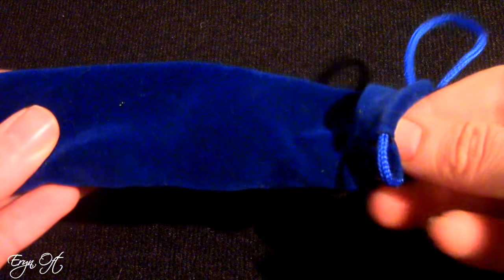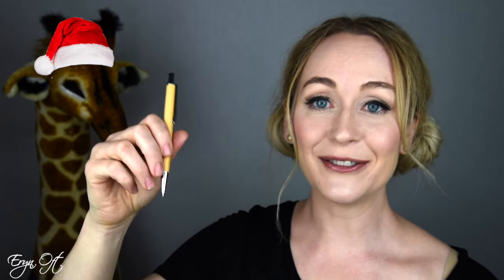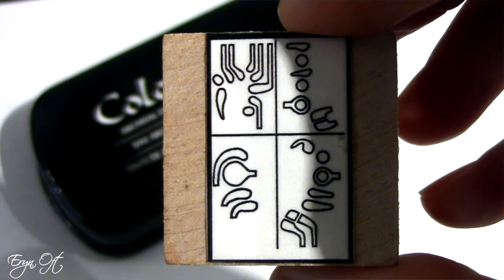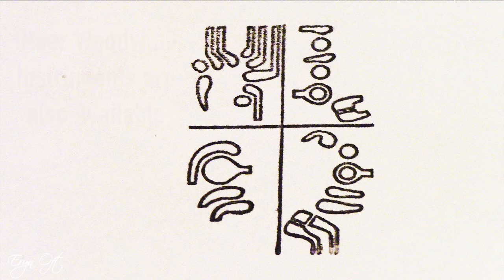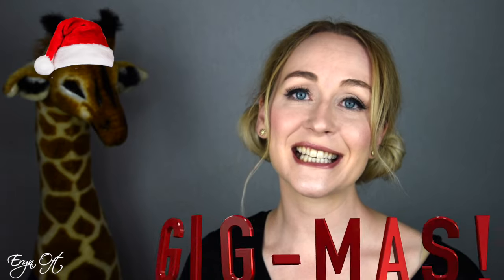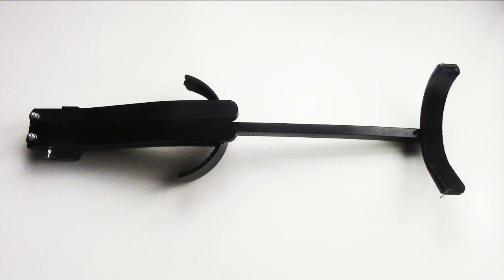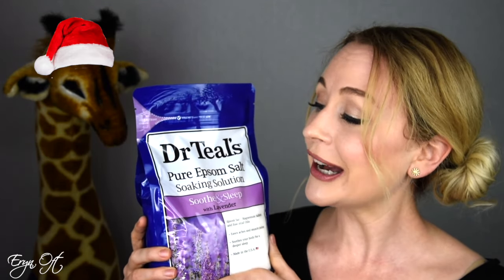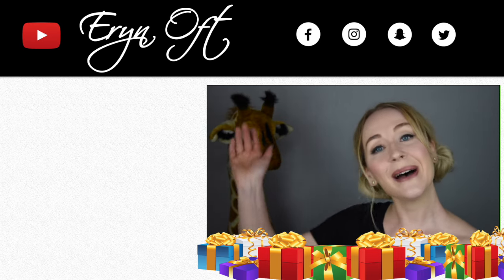2016 Double Reed Holiday Gift Guide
♦ PRODUCTS MENTIONED ♦
Bassoon Fingering Stamp
Beat Wireless Headphones
Dr. Teal's Lavender Bath Salts